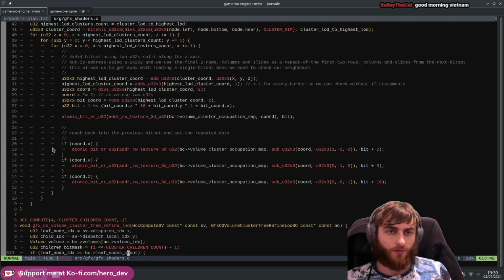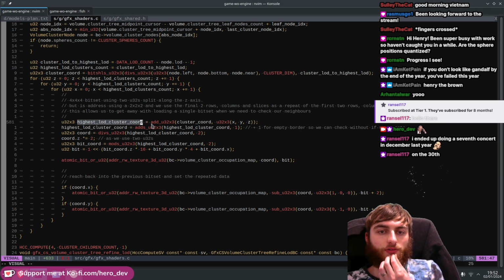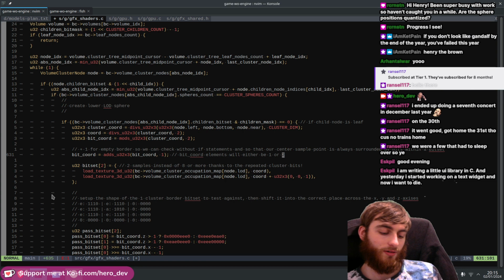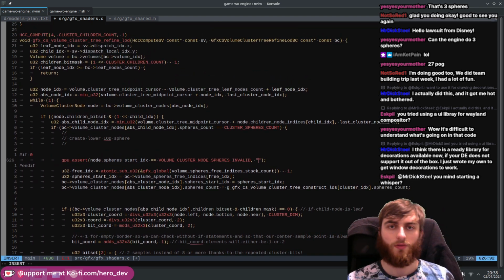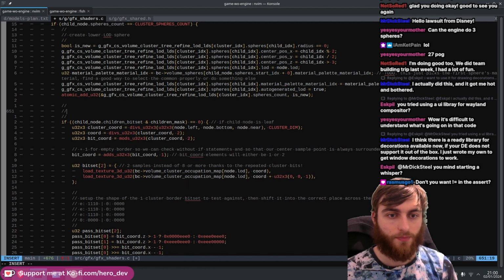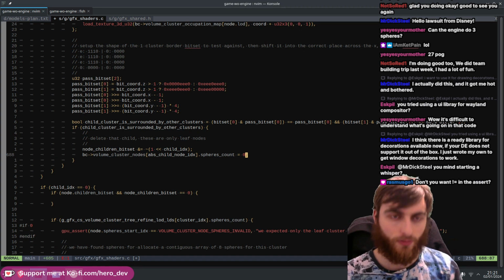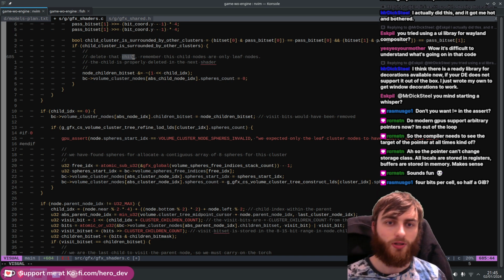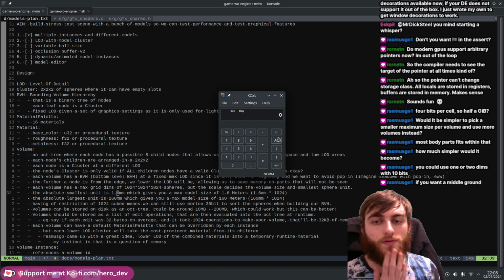LOD & Clusters part 5 | Game W/O Engine Day 73 | C | Vulkan | Linux & Windows